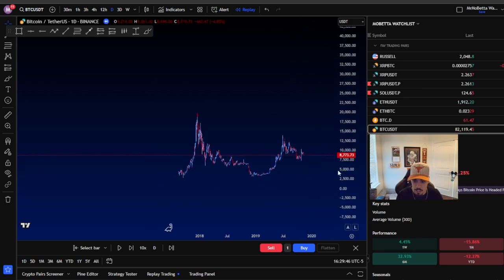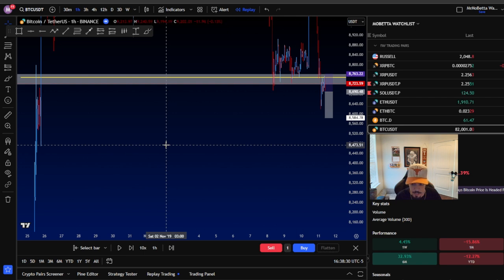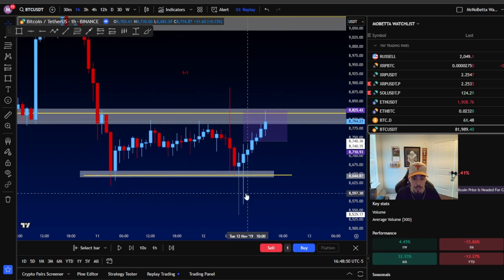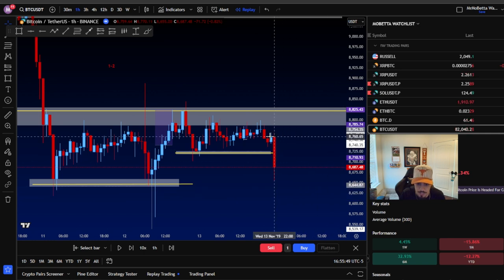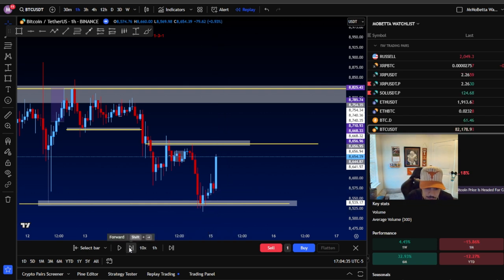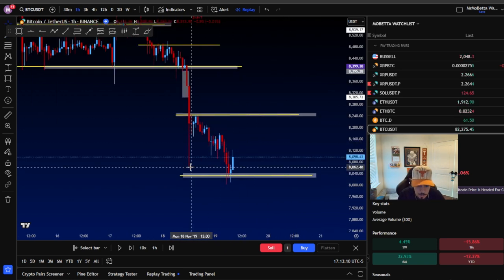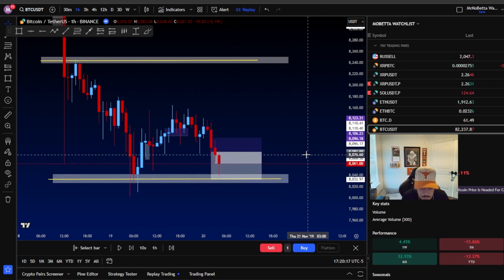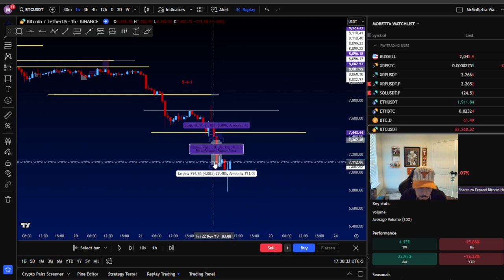TECHNICAL TUESDAY w Mr.MoBetta | How to properly read Price Action!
In today's video, Mr.MoBetta teaches how to properly read price action without any indicators to become a profitable trader! He discusses how to identify price in a range, in trend, and most importantly, how to manage risk in order to become instantly profitable!